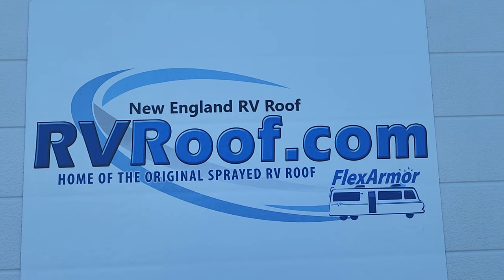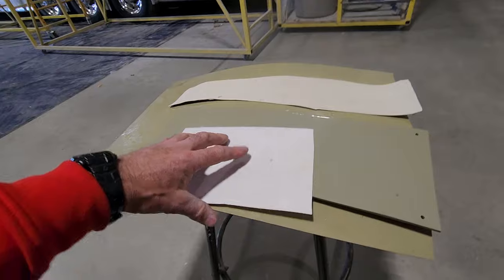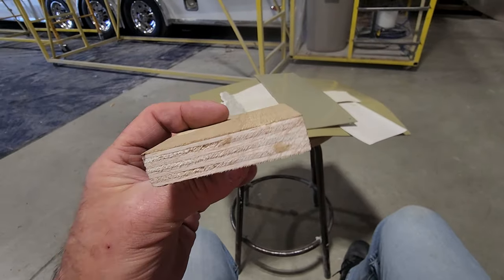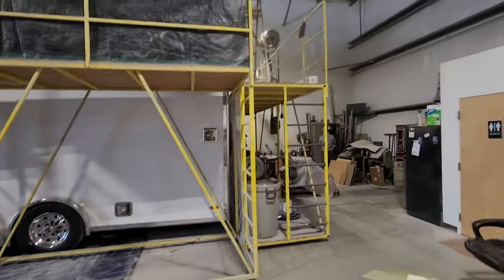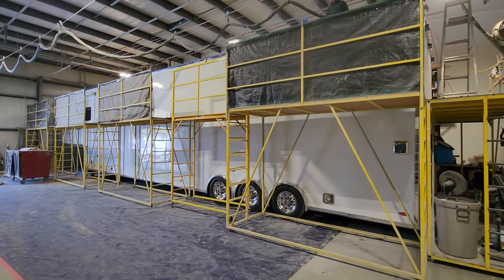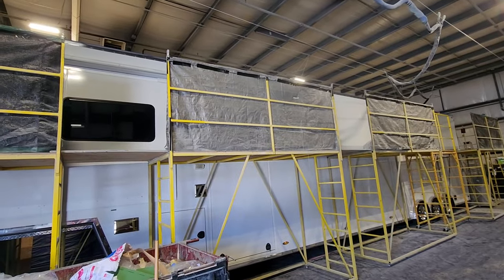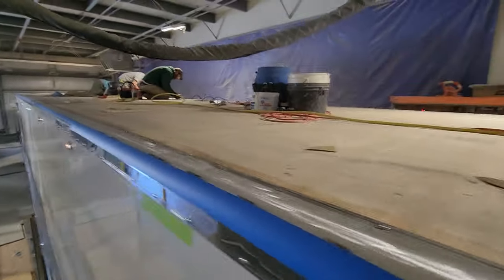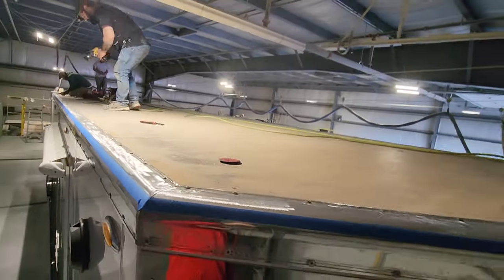FLEX ARMOR @ NEW ENGLAND RV ROOF, THE BEST NEW ROOF FOR YOUR RV OR TRAILER!